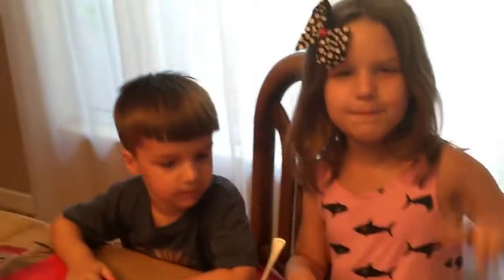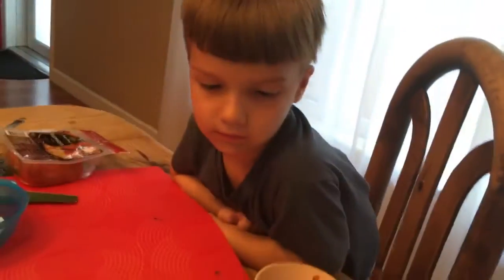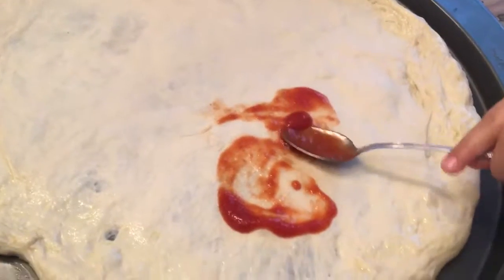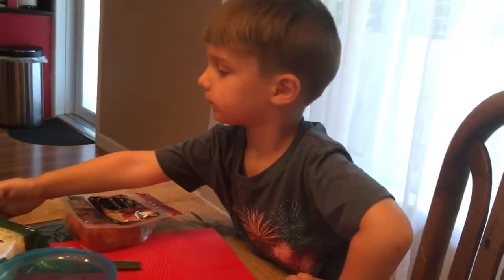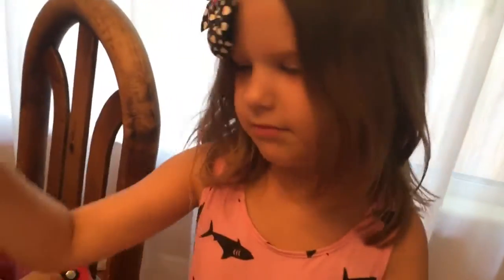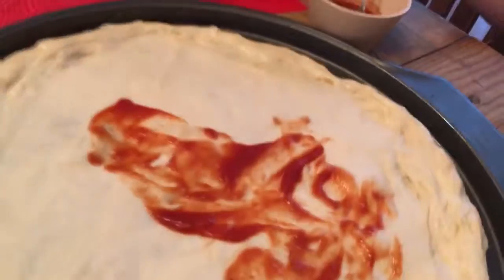Marcella Making Pizza 2